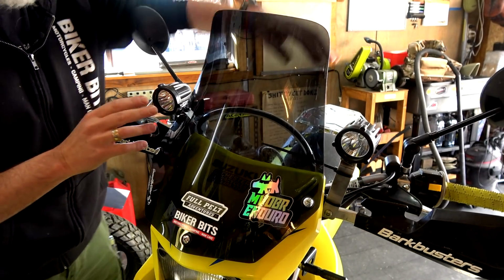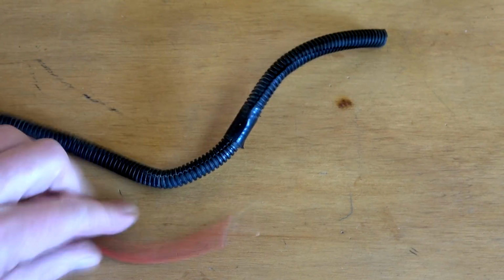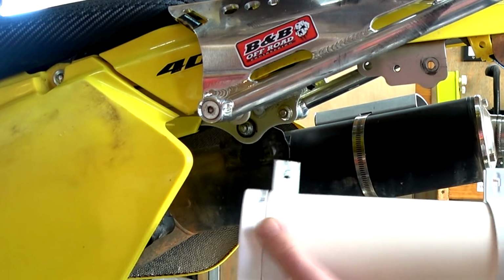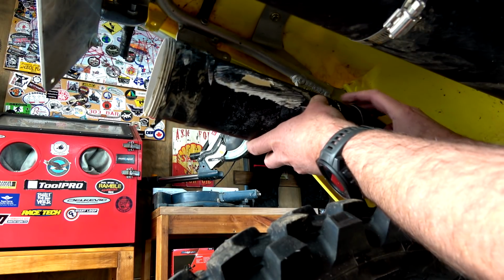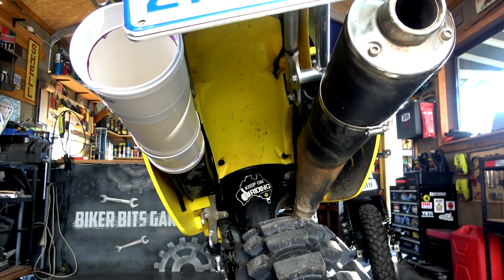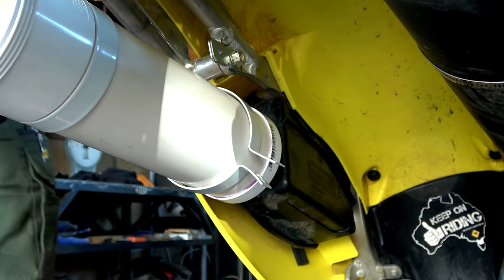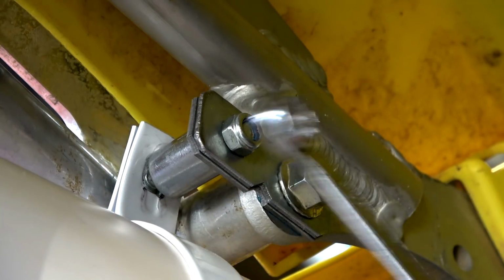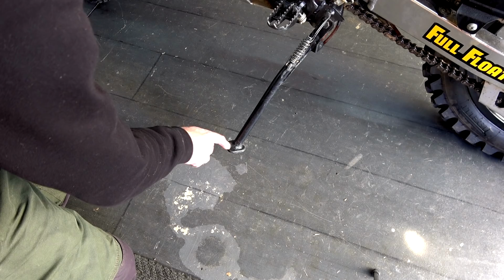DRZ400E - New Tool Tube & FIX - Ep.07!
G'day guys, After the first tool tube failed a new one was made. I fit it to the DRZ400 and make sure it won't fail again... hopefully! Hope you enjoy :-) Cheers... Mark

⚙️ PARTS & ACCESSORIES IN VIDEO
# DRZ400E Tool Tube - DIY
1 x 90mm PVC stormwater pipe x 260mm long.
1 x 90mm PVC Stormwater Threaded Access Coupling.
1 x 90mm Threaded PVC Storm Cap.
1 x 90mm Push On PVC Storm Cap
2 x 90mm Pipe Saddle Clips/Brackets
some PVC cement.

# Stedi Lights
MCX10 Motorcycle LED Light Driving Beam:

# Ebay
Aurora Led Round 2" 10w Cree Light:

12V Motorcycle Handlebar Headlight Switch: